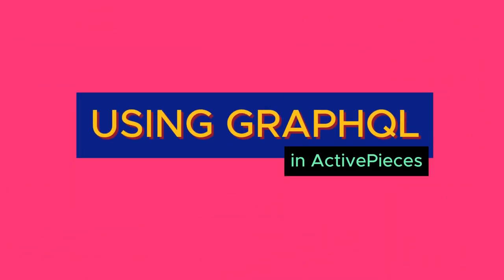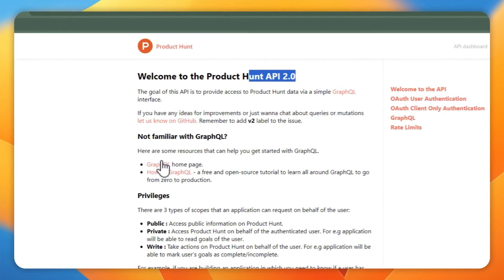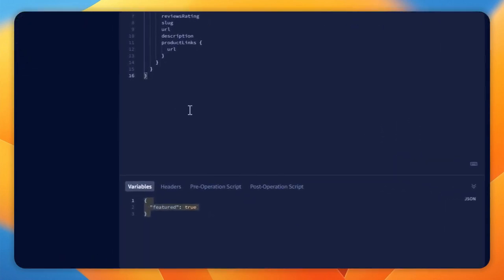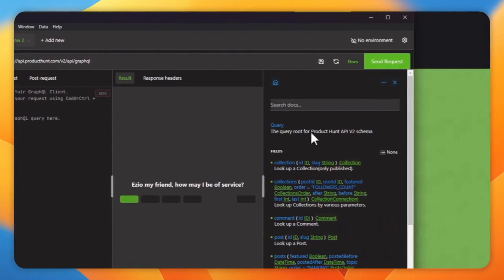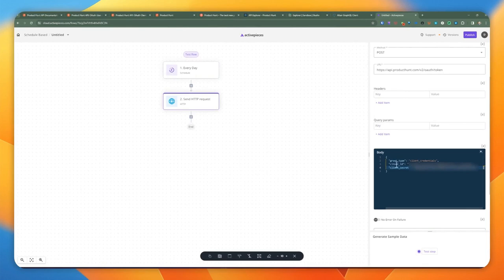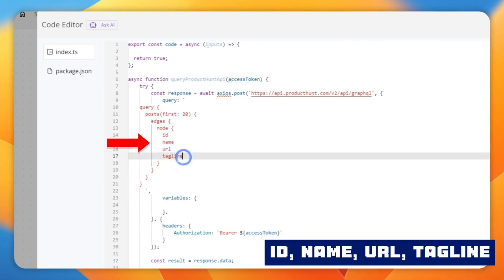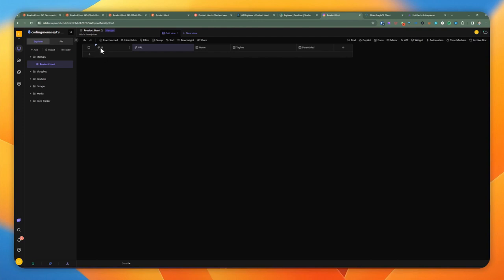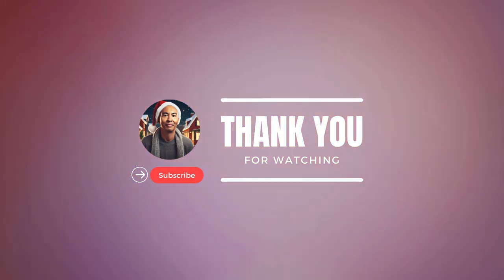Automate Your Startup Hunt: GraphQL to AITable Workflow in ActivePieces 🛠️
🚀 Dive into the world of automation and unlock the potential of Product Hunt using GraphQL, ActivePieces & AI Table in today's tutorial! 🚀

In this detailed video, I will guide you through the process of creating a GraphQL API query and storing items in AI Table. Using Product Hunt as our real-world example, you'll learn strategies for interfacing with GraphQL APIs, authenticating via REST API, and automating the storage of product information in ActivePieces. Whether you're a developer looking to enhance your application or a startup enthusiast keen on web automation, this tutorial has something for everyone.

- Building queries with GraphQL API
- Authenticating with Product Hunt's REST API
- Storing product data in AI Table for easy access and management
- Utilizing tools like ActivePieces and Apollo GraphQL for efficient web automation

🎓 Stay ahead of the curve by learning how to automate efficiently and effectively.

📬 QUESTIONS?